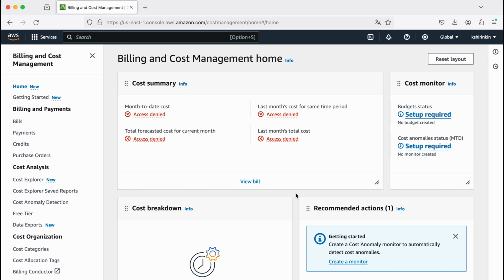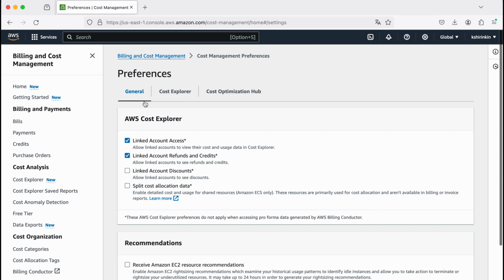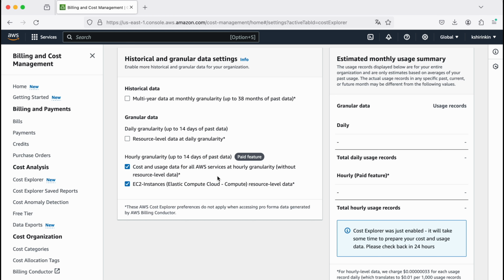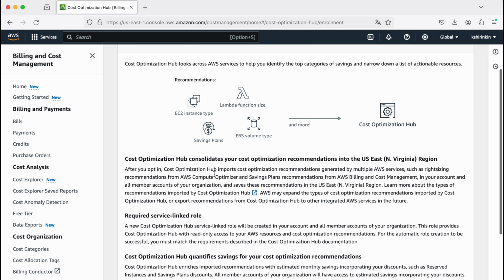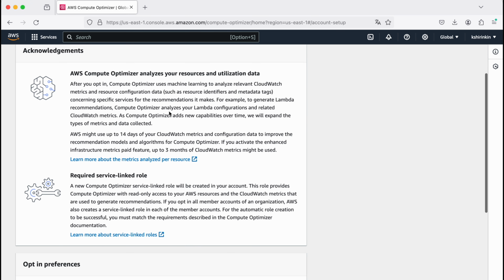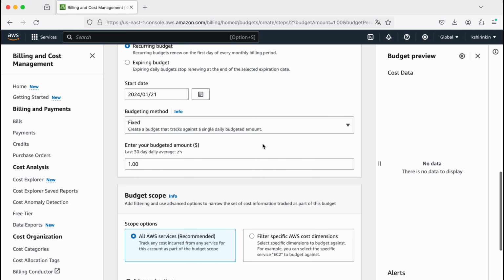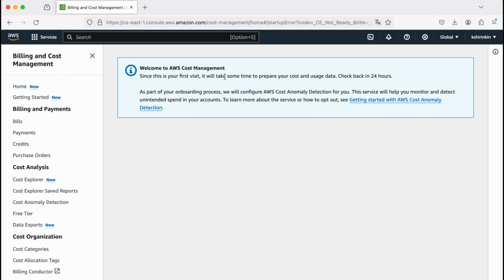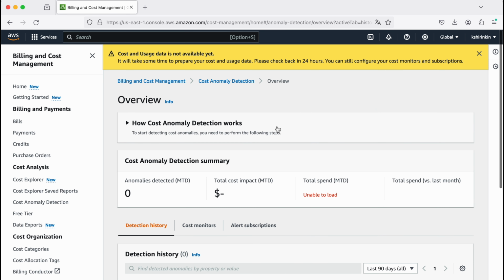Keep AWS Costs down: 5 steps to start with on your infrastructure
Let's see which first steps your company needs to do to start reducing AWS costs, by leveraging built-in tools like Cost Optimization Hub, Cost Explorer, Compute Optimizer and others.

Cloud costs can easily get out of hand. That’s why we’re offering a Free Cloud Cost Audit to help you find savings and optimize your infrastructure. Apply for a free audit and uncover opportunities to save